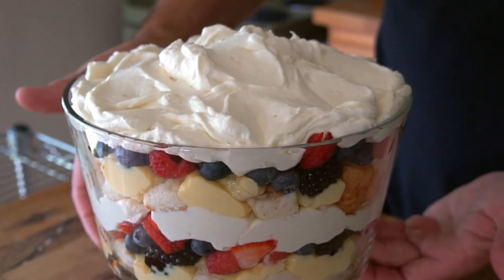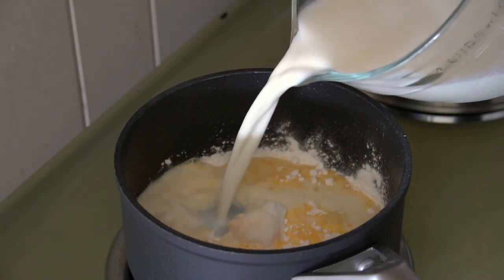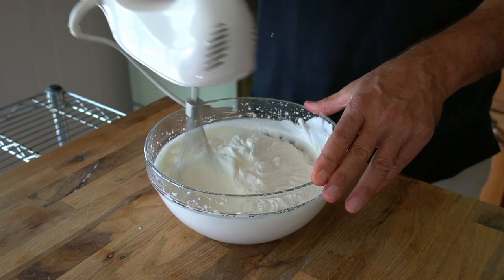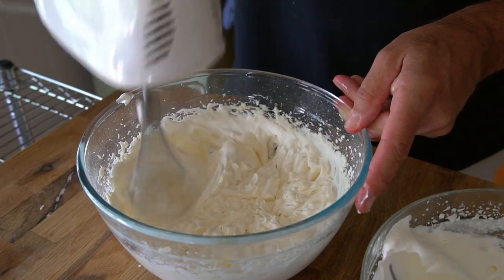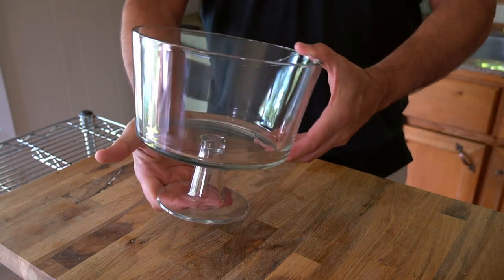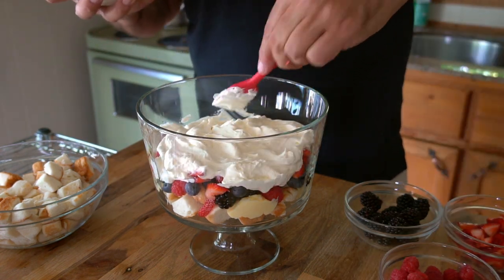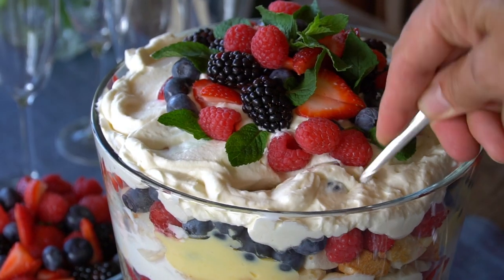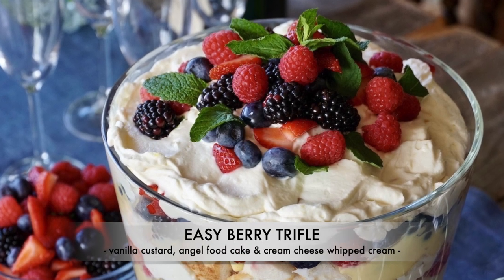EASY BERRY TRIFLE | Ready in 20!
0:00 INTRO
0:25 CUSTARD
1:05 WHIPPED CREAM
1:55 ANGEL FOOD CAKE
2:15 FRESH BERRIES
2:35 ASSEMBLE
3:15 GARNISH
3:35 SERVE

Cubes of angel food cake layered with vanilla custard, assorted fresh berries, and a lemony combination of cream cheese and whipped cream…

Whenever you’re in need of a quick dessert idea, remember this EASY BERRY TRIFLE recipe. With only four steps, this classic dessert is simple to prepare but is also visually appealing, easy to serve and mighty scrumptious too. We also highly recommend this version in the summer months when assorted fresh berries are in season. This trifle recipe truly tastes like summer!